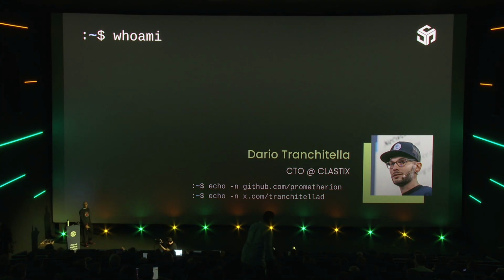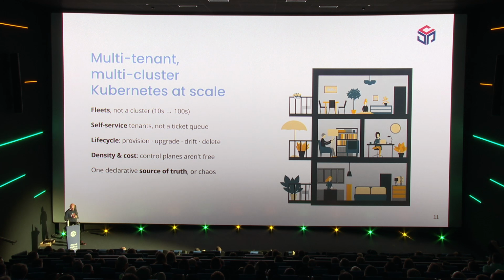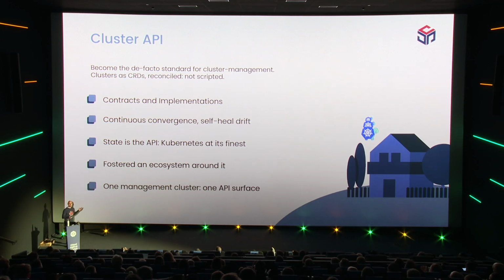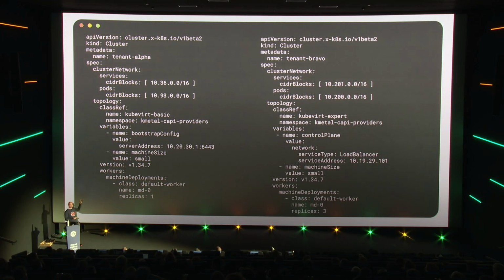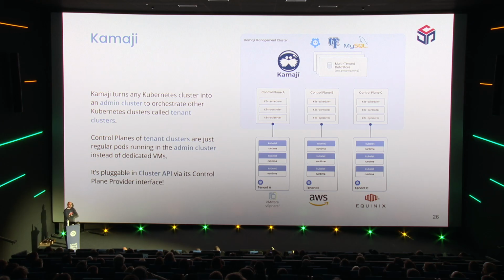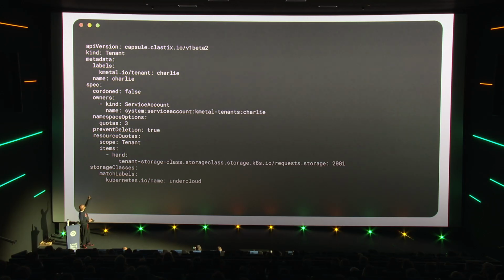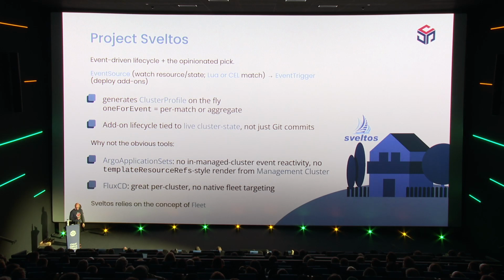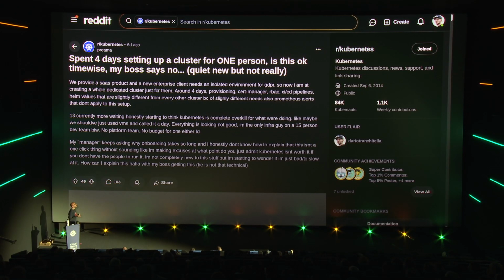Dario Tranchitella - The Swiss Army Knife stack for Multi Cluster Kubernetes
"The mighty Swiss Army Knife is the most iconic Swiss product, and every child dreamed of having one: it encapsulates a wide range of capabilities, each designed for a specific purpose, yet built to work seamlessly together.

Building a platform to manage multi-tenant, multi-cluster Kubernetes environments follows the same philosophy: a modern Kubernetes cluster manager may appear as a unified product, but under the hood, it is the result of carefully assembling multiple technologies, each solving a distinct problem: cluster lifecycle management, control plane orchestration, policy enforcement, and workload configuration across distributed environments.

This talk explores my highly opinionated stack based on the must-have building blocks to design and implement such a platform: it's not just a matter of flavour, I'll share the reasoning behind key architectural and technological choices."